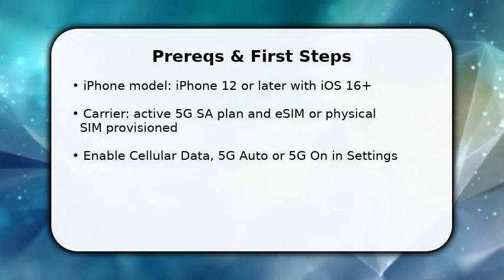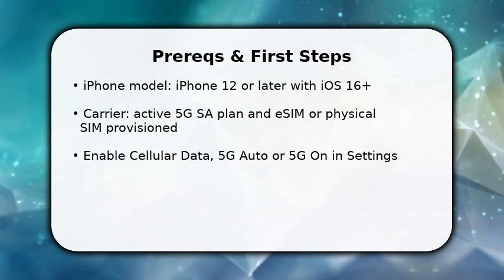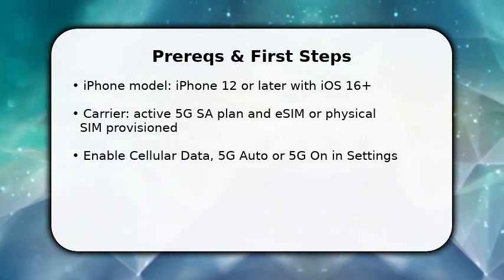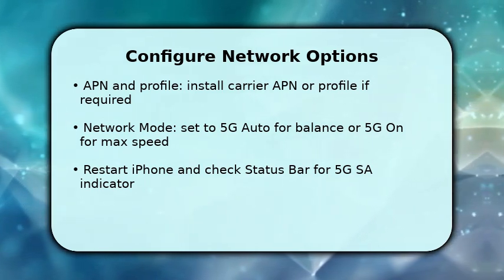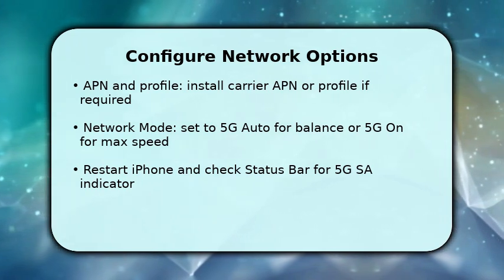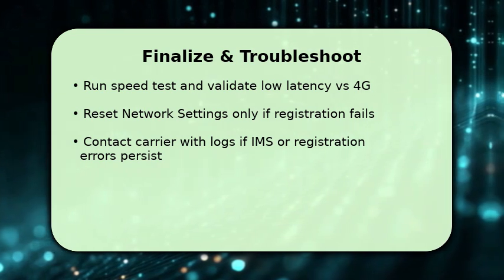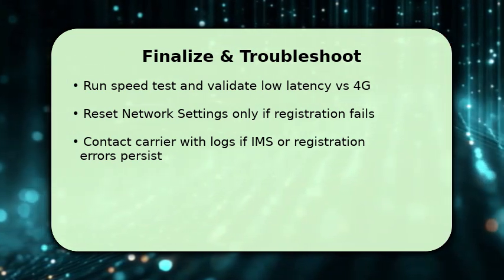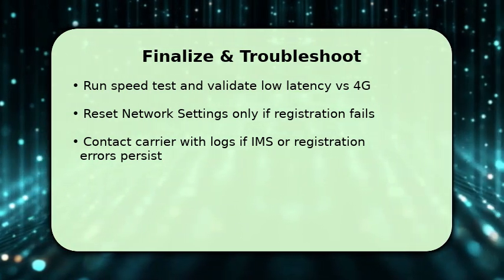How to Use 5g Standalone in Iphone (full Guide)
Discover the ins and outs of using iPhone' extrinsic capabilities for standalone 5G connectivity. This comprehensive guide covers essential steps, compatibility checks, potential benefits, troubleshooting tips, and future implications.